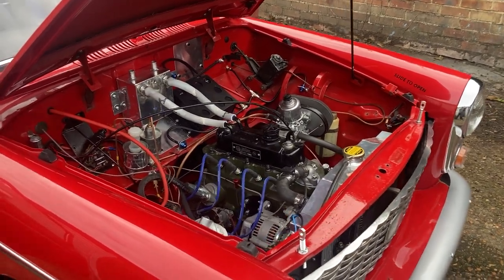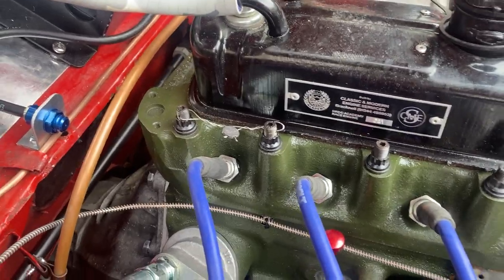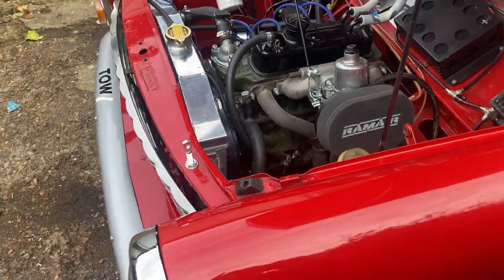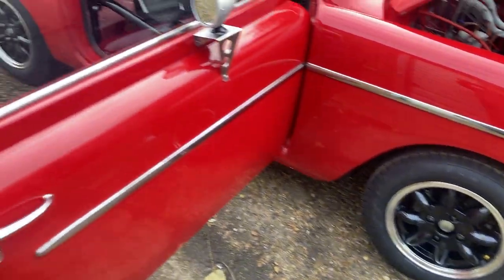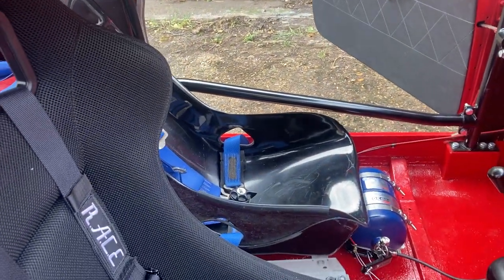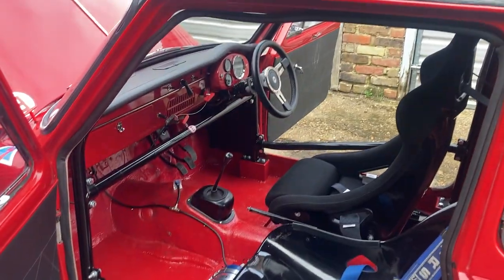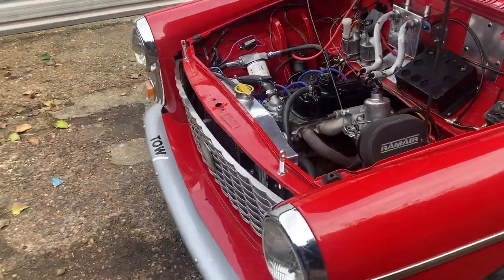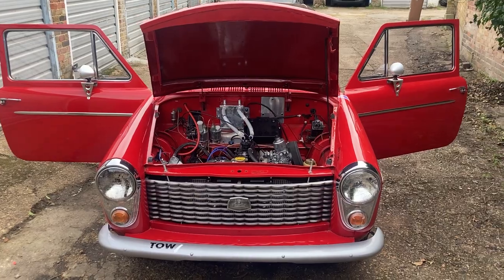AUSTIN A40 HRDC ACADEMY CAR, DETAIL AND OVERVIEW FROM MOTO-BUILD RACING (PART 2)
SOME CLOSER DETAILS AND SPECIFICATIONS OF ACADEMY RACE CAR - SEE THIS CAR RACING ON SOME OF OUR OTHER YOUTUBE CLIPS